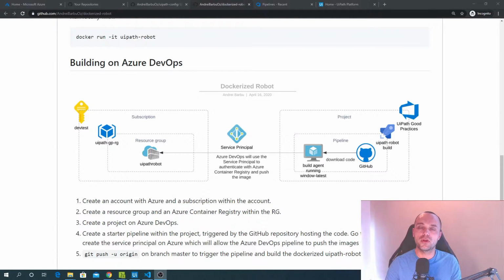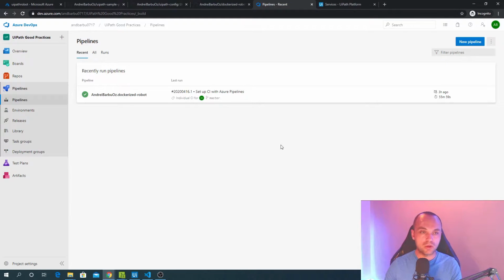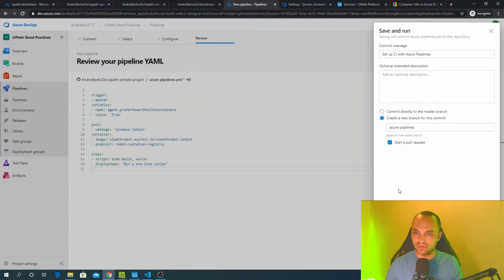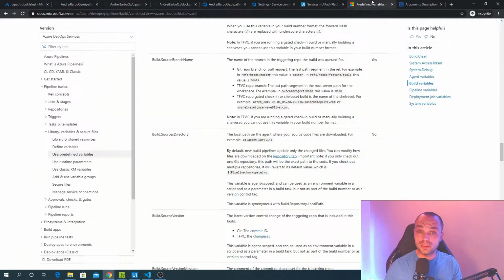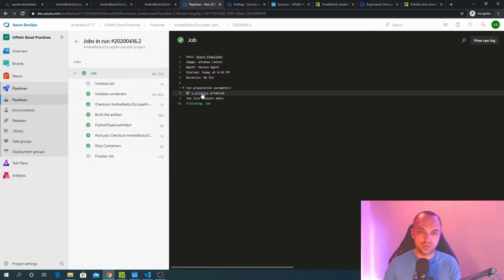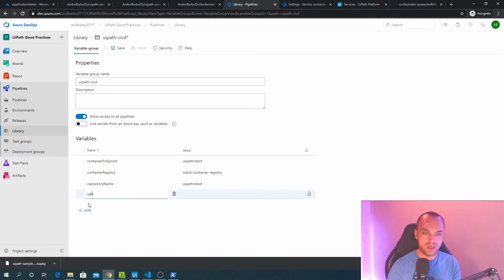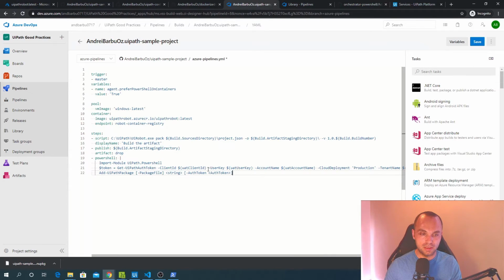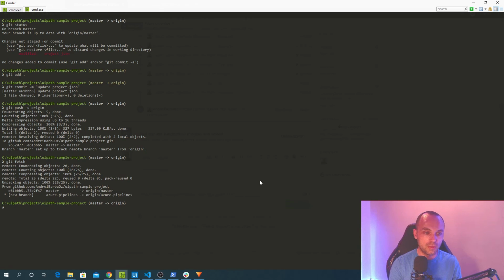UiPath build pipeline in Azure DevOps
First step of the deployment pipeline: the build stage. Use the dockerized robot project in a deployment pipeline and create the artifact.